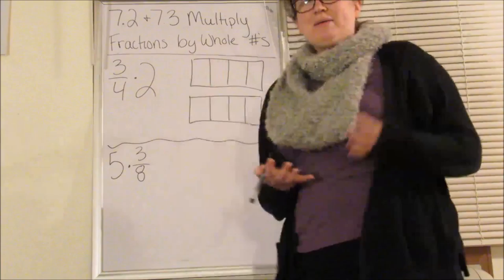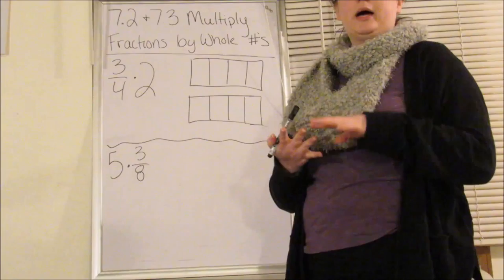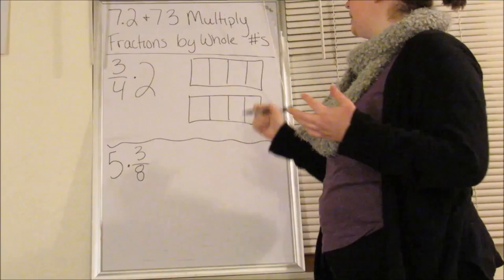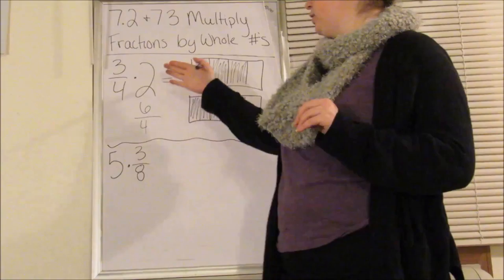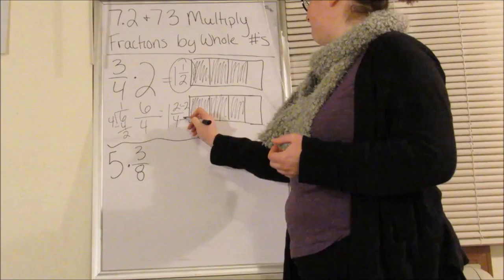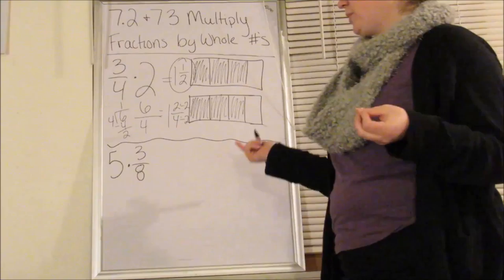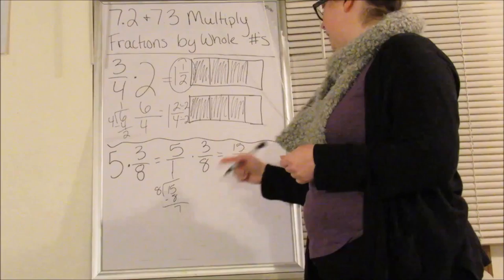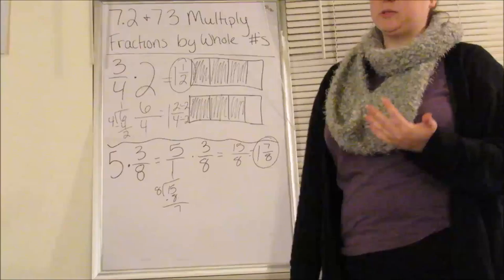Lesson 7.2 and 7.3 Video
This video aligns with the 5th grade Go Math! 7.2 and 7.3 lesson.